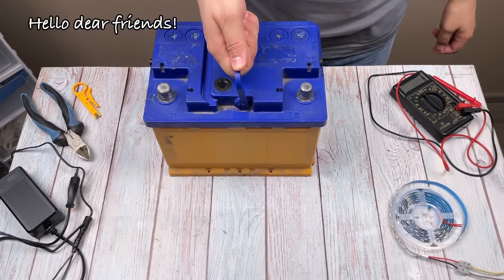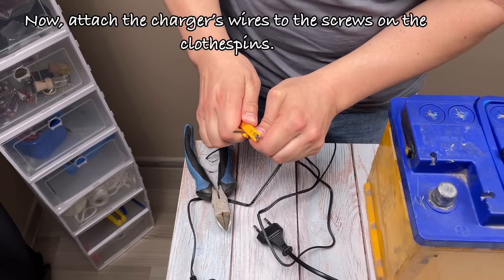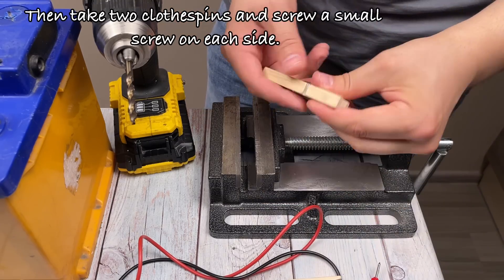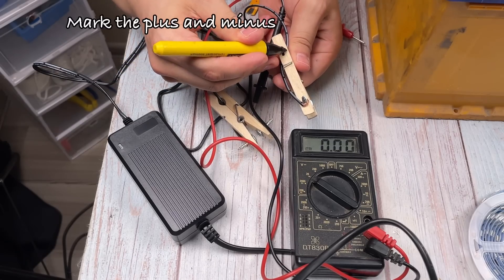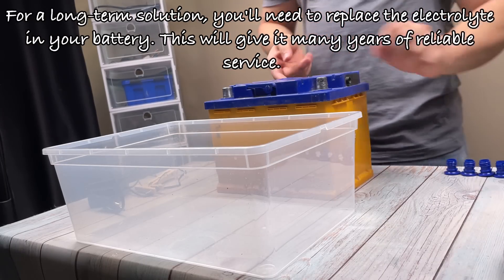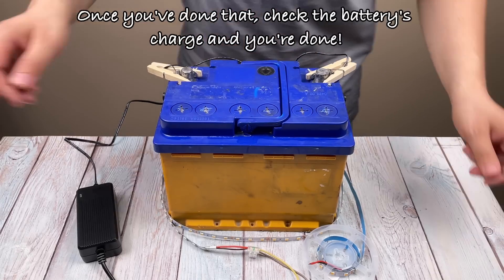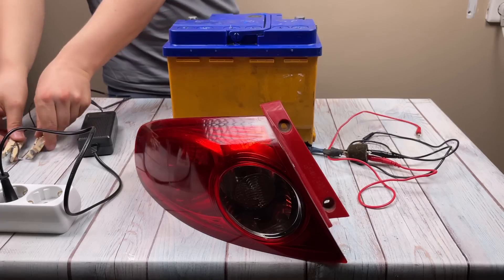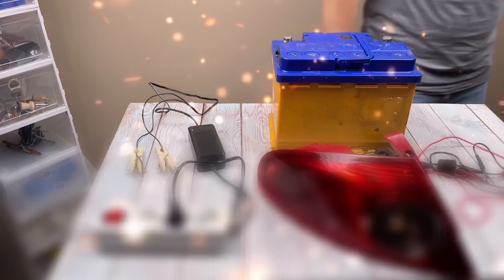🔥🔥The battery now works forever without a dealer! Just two clothespins for your old battery!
In this video, "The battery now works forever without a dealer! Just two clothespins for your old battery!" I'll show you an incredibly easy and efficient way to revive an old car battery, making it work like new again. Don’t throw away your old battery just yet – it can still be saved! We’ll go through each step carefully, showing you how to turn simple household items into a DIY battery charger.
- How to use a laptop charger’s low current to safely recharge your car battery.
- How to create makeshift battery clamps using clothespins and screws.
- How to securely connect the charger to the battery for optimal charging.
- How replacing the electrolyte in the battery can extend its lifespan for years.
- How to check the battery’s charge and ensure it’s ready for long-term use.
This simple and genius solution will save you both time and money, and you’ll be surprised at how effective it is. This method is ideal for anyone who wants to breathe new life into their old battery without spending on expensive tools or replacements.